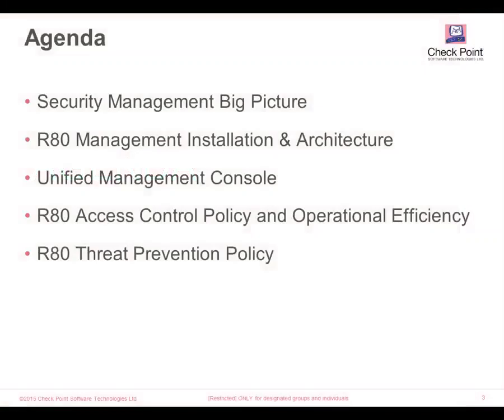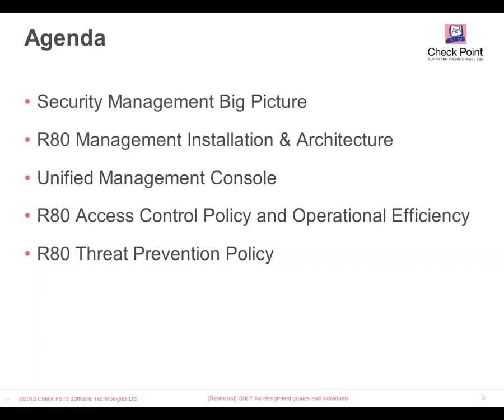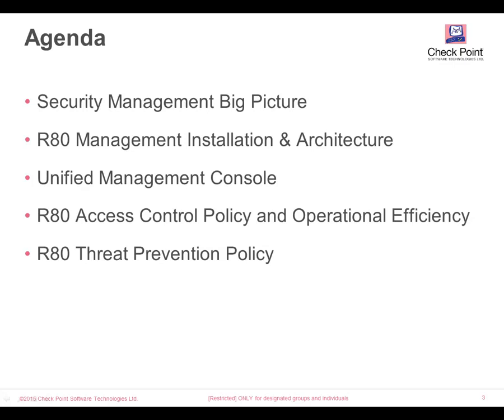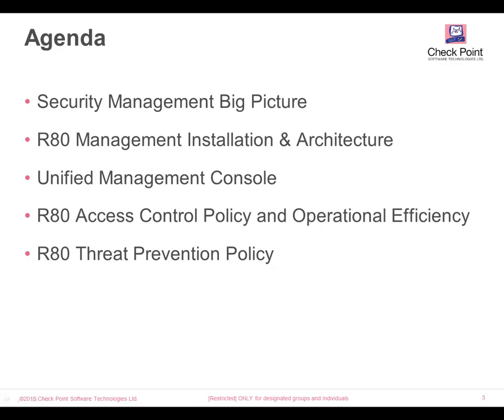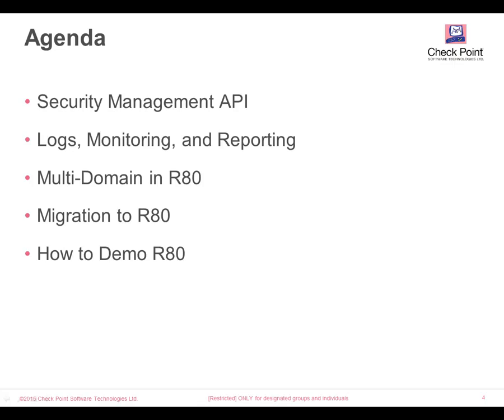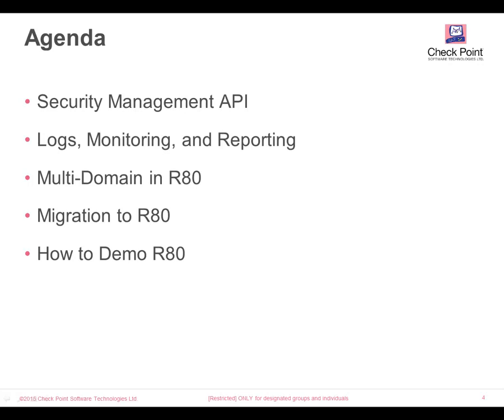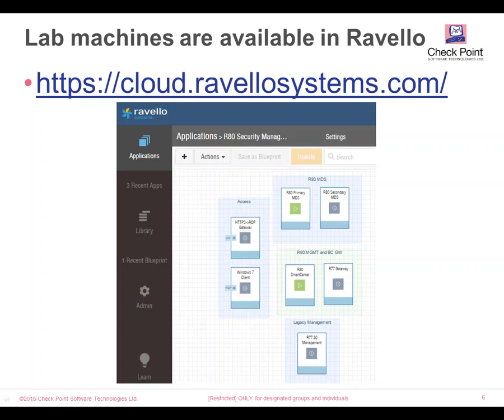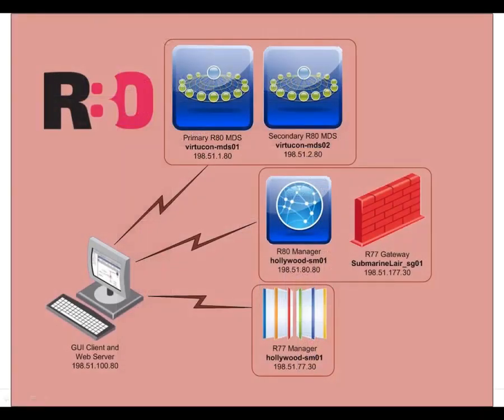Check Point Certified Security Expert R80.1 Training Introduction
This Session is intended for Students who wanted to learn check point security solution . This session will help students with zero knowledge on security solution also administrators responsible for security solutions in corporate environment to understand and manage Checkpoint security solution on the latest Operating system R80.1

The growing frequency and sophistication of security threats makes protecting your organization more important than ever. Check Point Next Generation Threat Prevention delivers a multi-layered line of defense and extensive security intelligence coverage to help you combat today’s threats and prepare for tomorrow’s.

These videos were recorded originally for our partners by Jim Öqvist as part of a partner training kit to allow partner to be familiarized with R80 during the release of this version in 2016. The original source of this content is available

 configuration
 vpn
 installation
 3200
 dmz